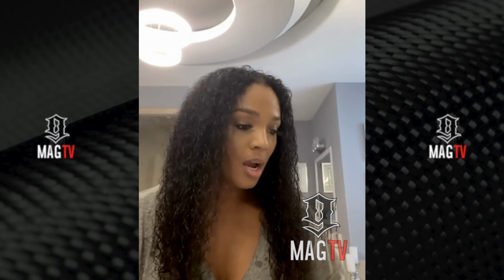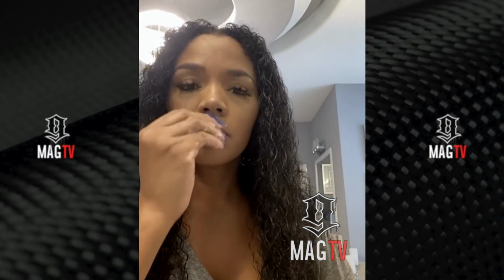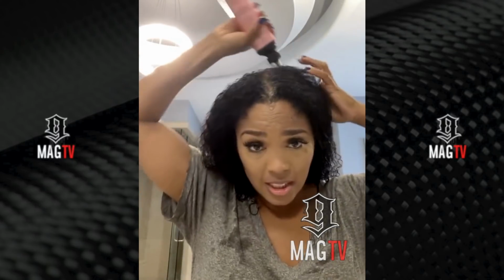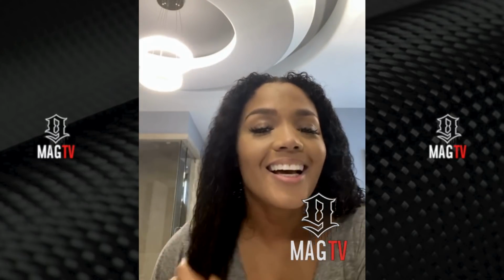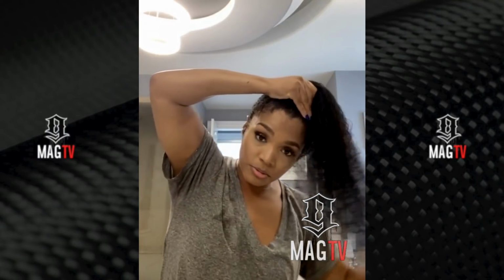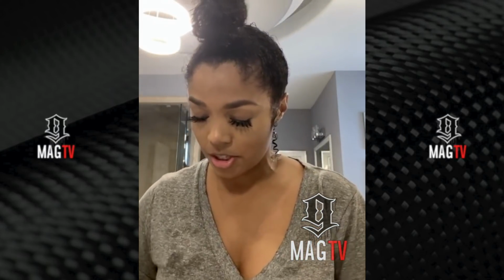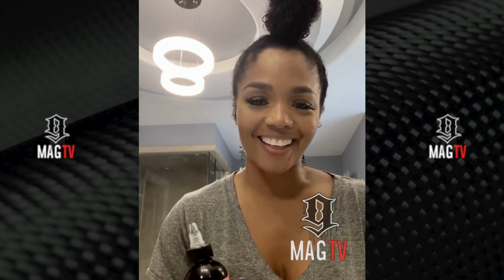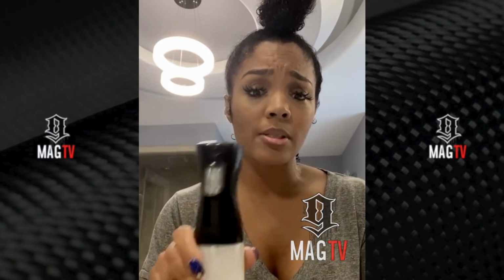Kirk & Rasheeda Go Back & Forth About Each Others Hair! 💁🏾‍♀️